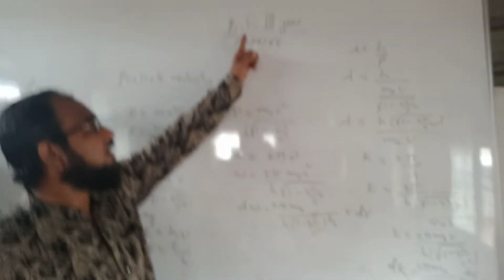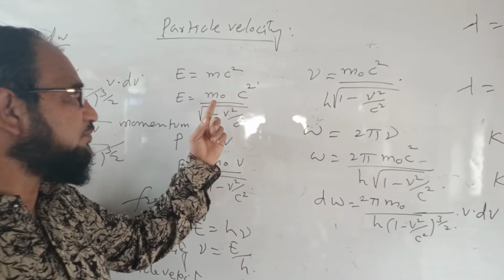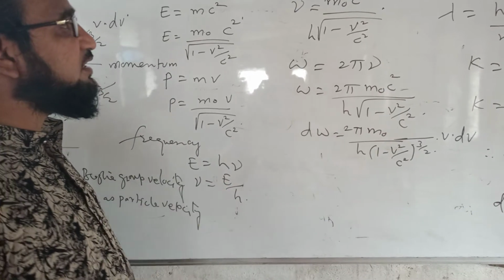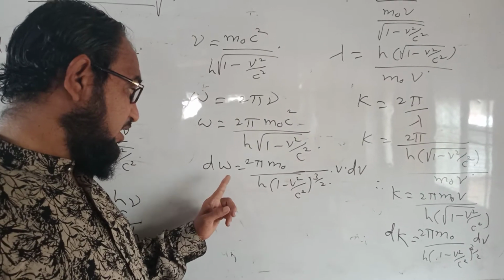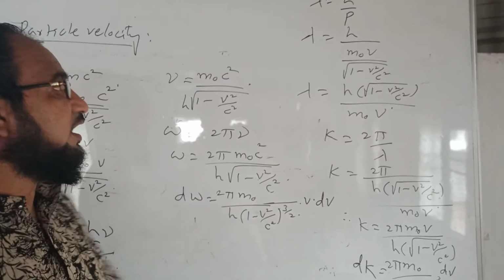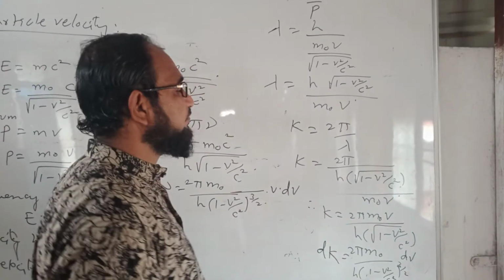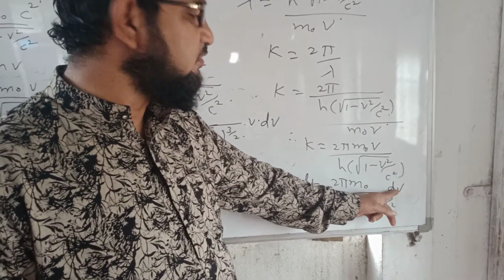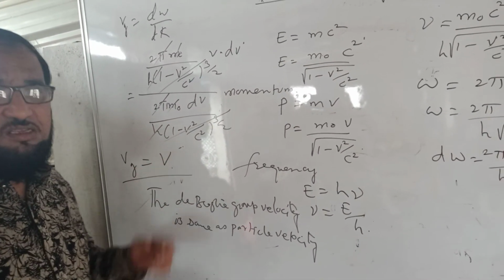Group velocity and Particle velocity by Dr.Chishty physics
Group velocity and Particle velocity